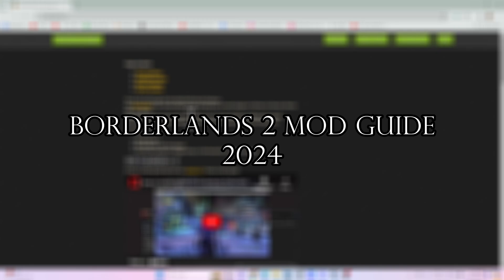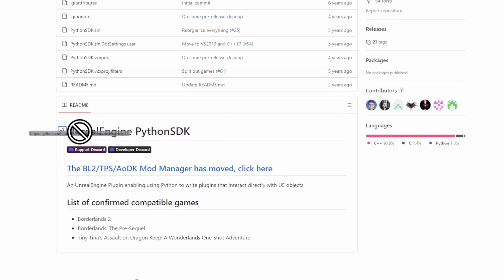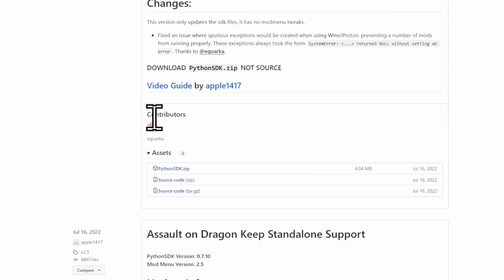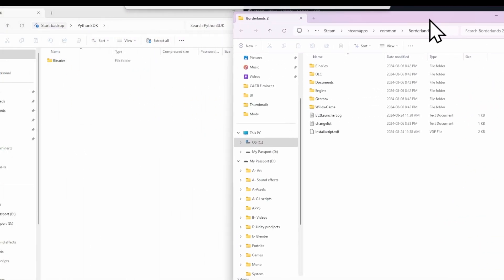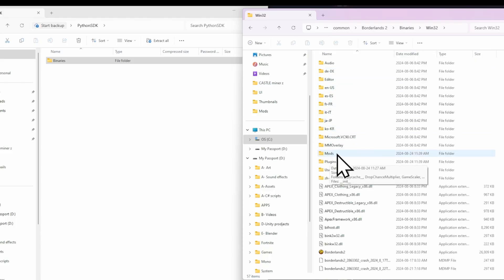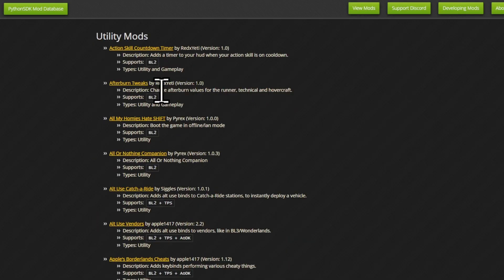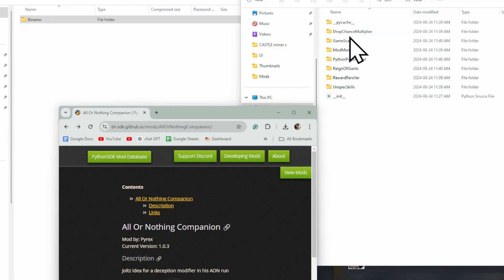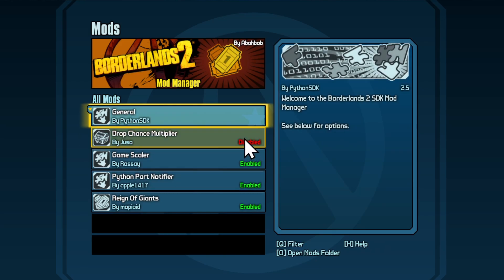Borderlands 2 Mod Install tutorial (Steam)